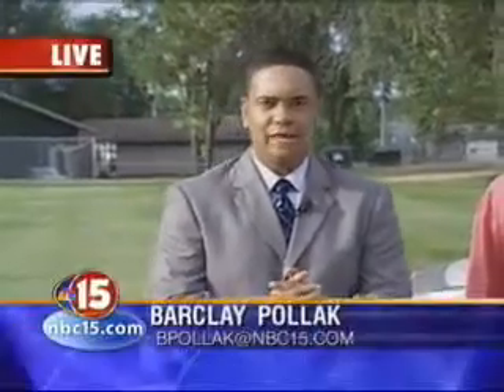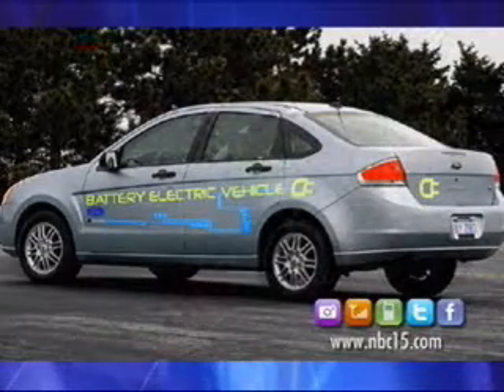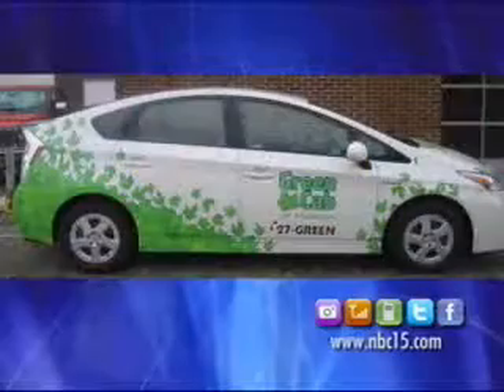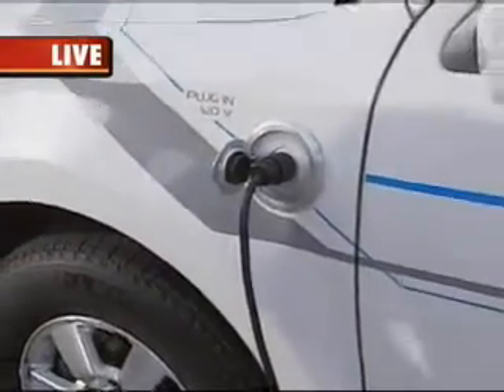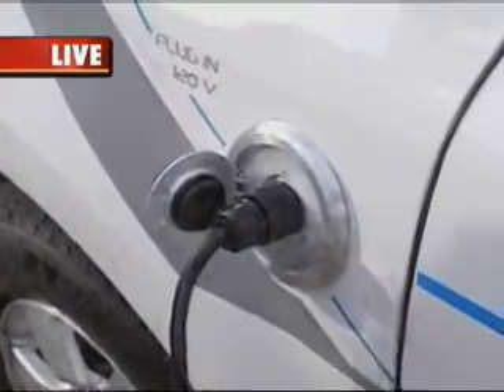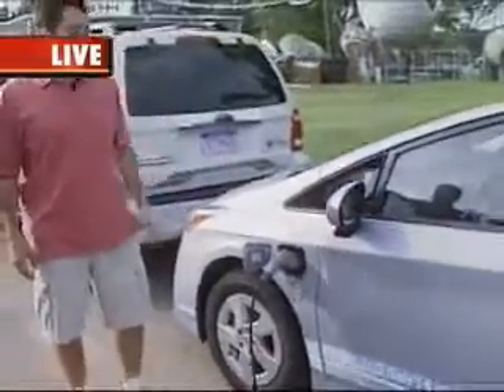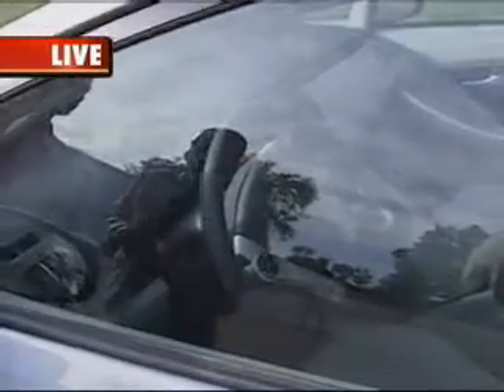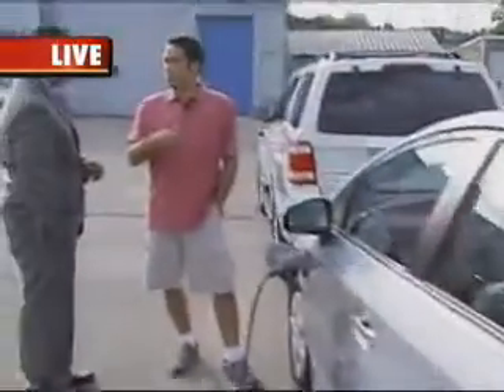Green Drive Expo 7/18/10